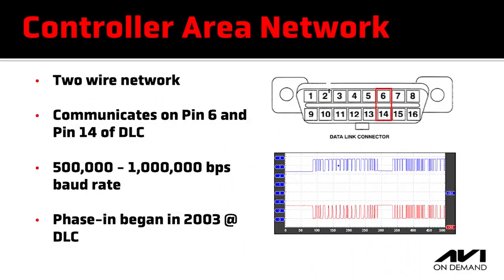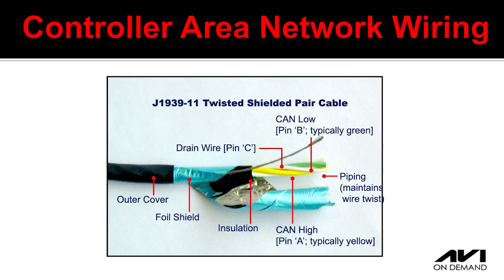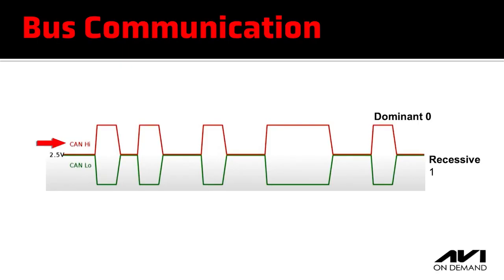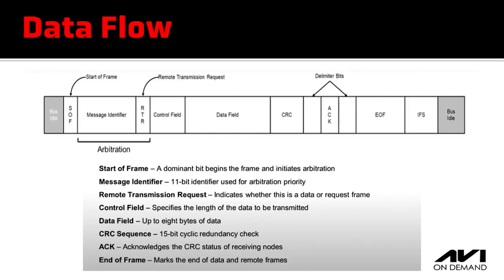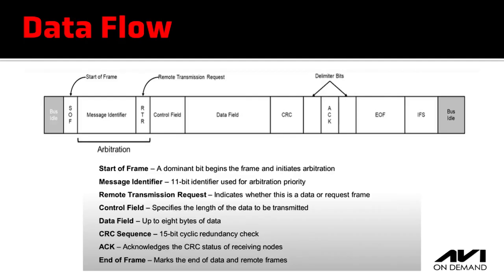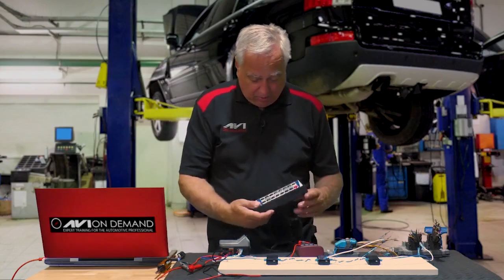Controller Area Network Protocol Tech Tip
You've probably all heard of a term by the name of Cam, controller area network. And that's the way we data bus systems on these vehicles together, And, you know, it's kinda interesting because robotics industry uses it heavy truck manufacturing and all sorts of computers are linked together with can technology.

So it's a protocol that's really used out there, but we've got some huge changes in the automobiles as you see. We've got brand new electric vehicles coming out and those vehicles require all sorts of computing power. This is the backbone, as we call it. Remember, the grounds are important. Now, please keep in mind if a data bus is down.

You wanna remember that we've got computers that are hooked up to that data bus they need to be powered. So this computer needs a good twelve volt feed, and it needs a good ground. This BCM same thing. Gotta have a good twelve volt feed, gotta have a good ground.

TCM, same thing. Now, the requirement here is twelve volts pretty much Remember fully charged batteries twelve six. These particular modules or computers will keep working till they reach a lower limit on their voltage. Which could be somewhere around six point eight volts, ten volts depending on the application.